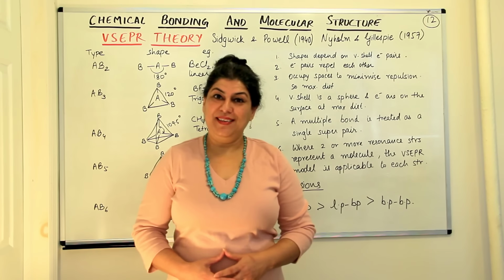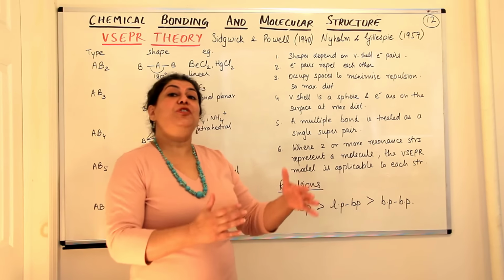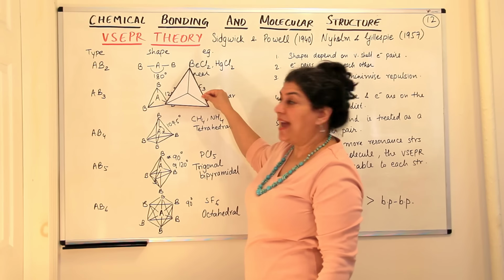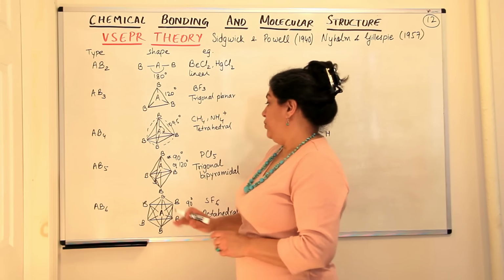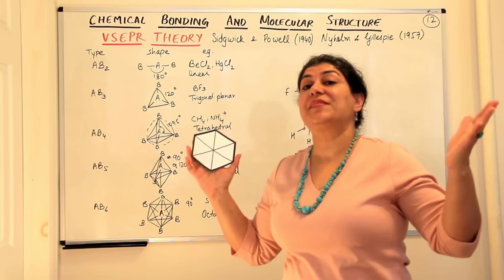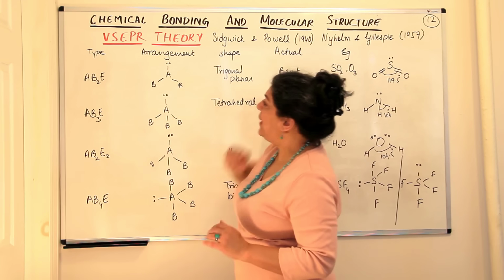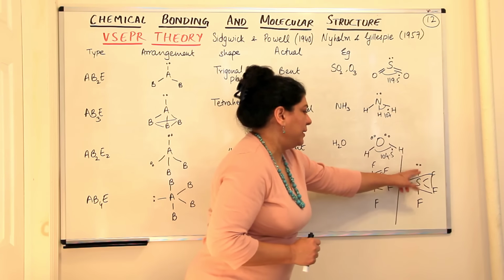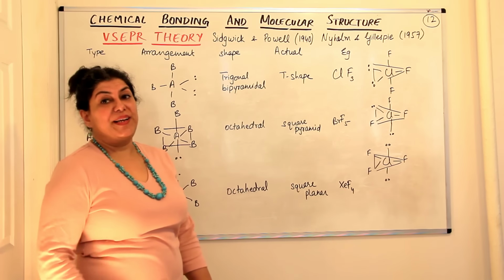VSEPR Theory- Chemical Bonding And Molecular Structure (Part 12)